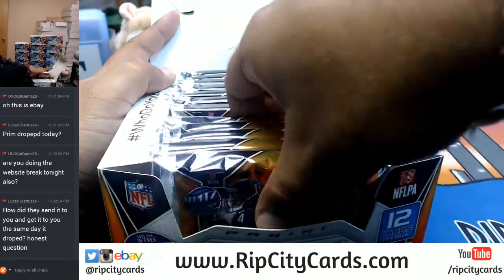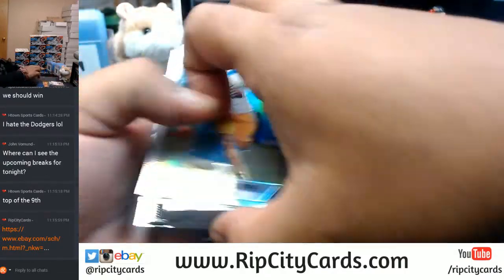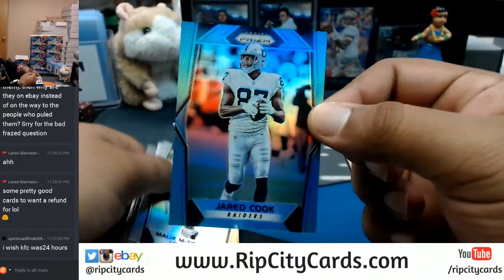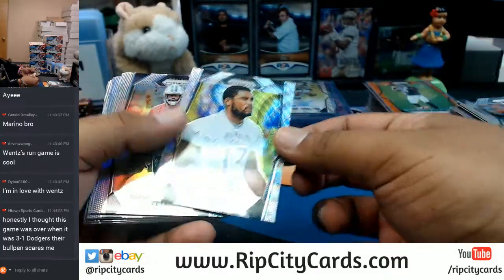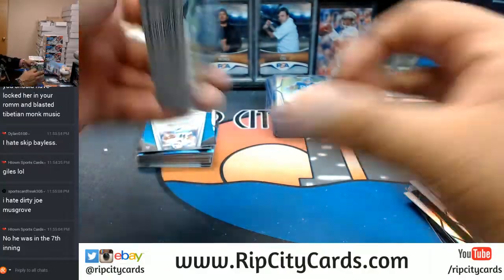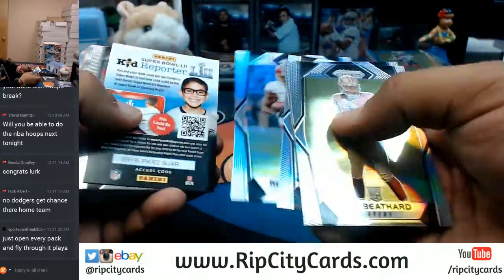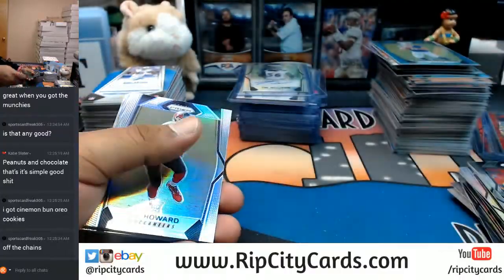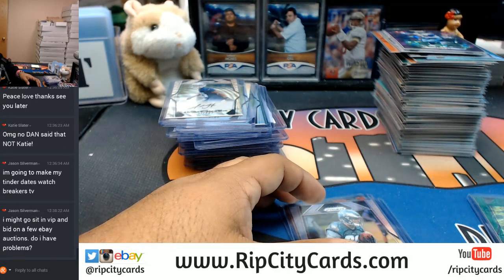2017 Panini Prizm Football Hobby 12 Box Full Case Break #1 eBay